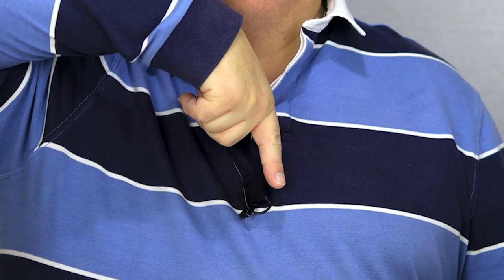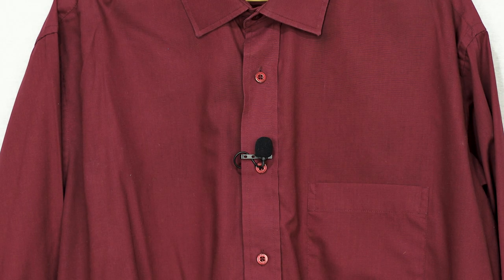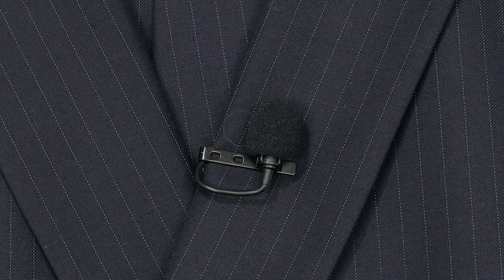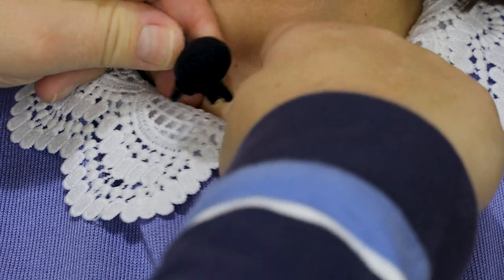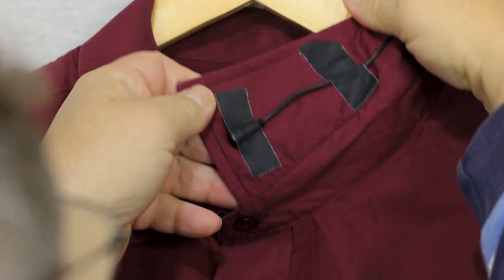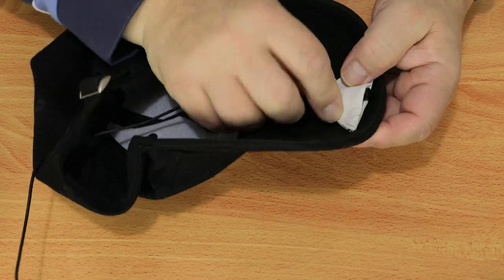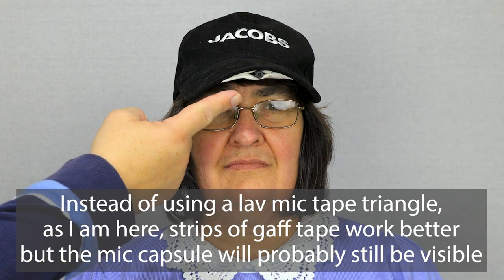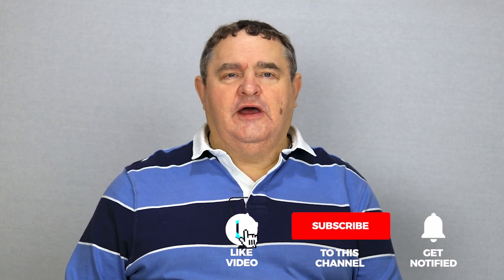6 Best Lavalier Mic Placements for Better Sound Recordings on Video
6 Best Lavalier Mic Placements for Better Sound Recordings on Video. What are the 6 BEST Lavalier Microphone Positions you can use to record perfect sound for your YouTube videos. I take you through the best positions for a lav mic.

📷 MY GEAR LIST👇
CAMERAS

In this video, I explain which are the best lavalier microphone positions. This applies whether you are miking yourself or your talent.
I give various locations where you can attach the lav mic, including some that are ideal if you need to hide the lavalier microphone.